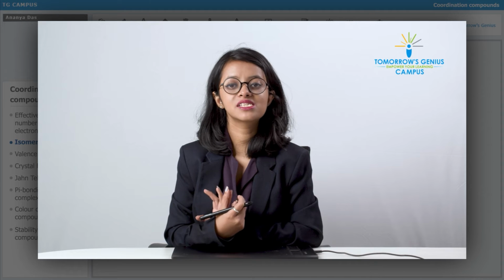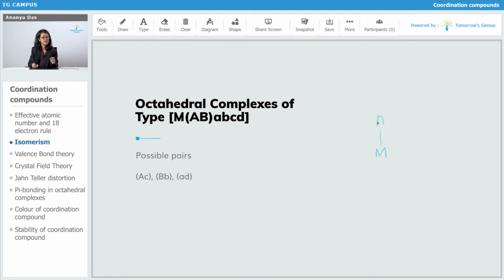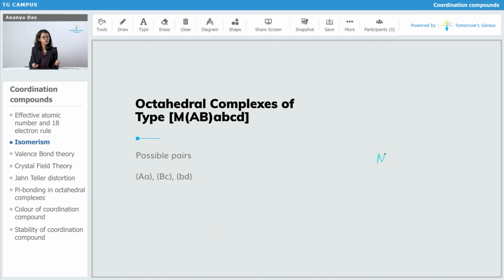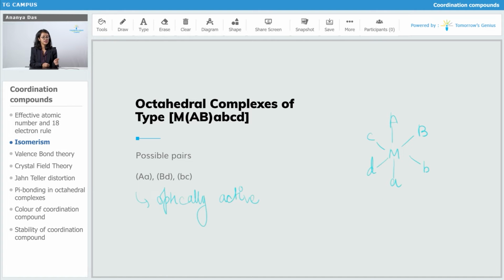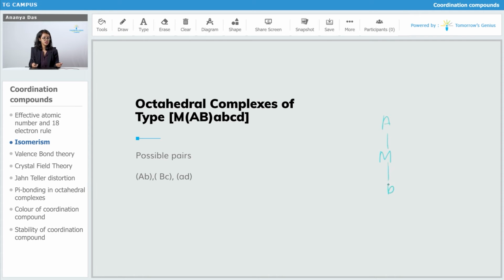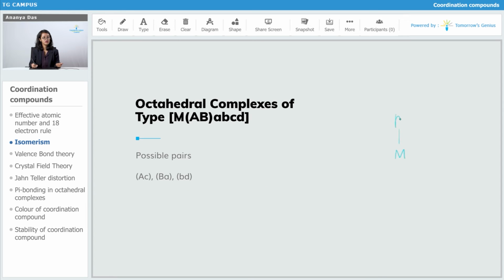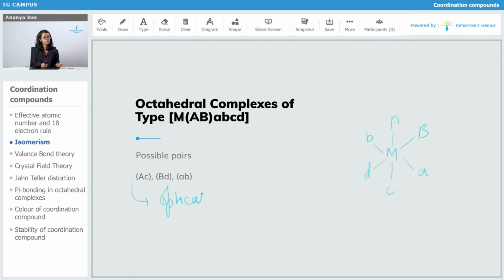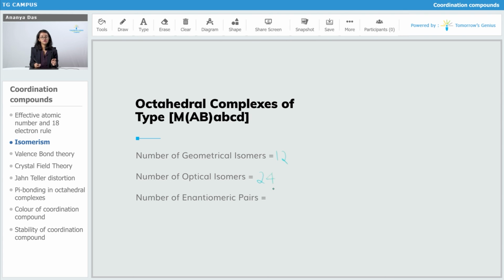Stereoisomerism in Octahedral Complexes | Part 12 | JEE | NEET | Chemistry - TG Campus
In this video, we will learn in detail about octahedral complexes

Topics covered:
Types of Octahedral complexes
Number of Geometrical Isomers
Number of Optical Isomers
Number of Enantiomeric Pairs
Total number of Stereoisomers